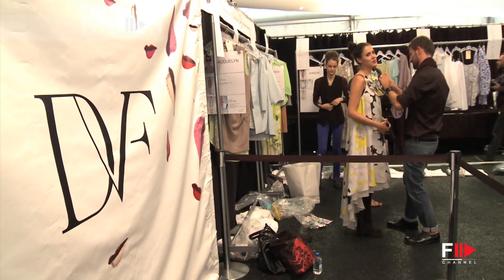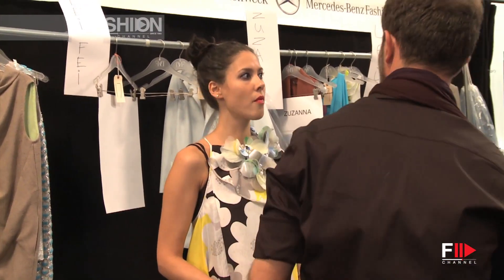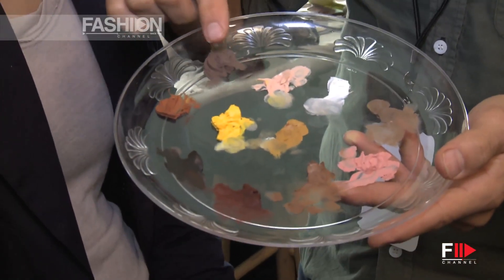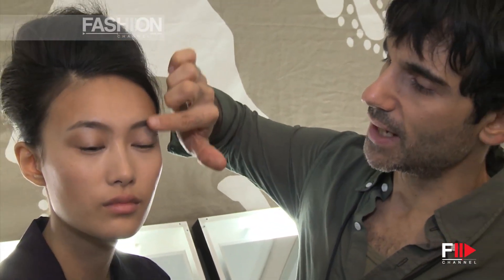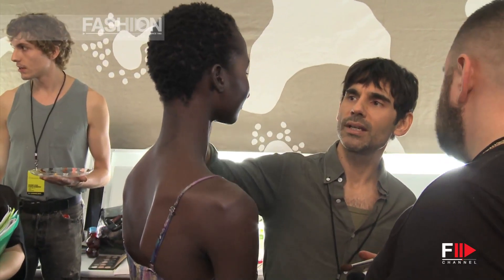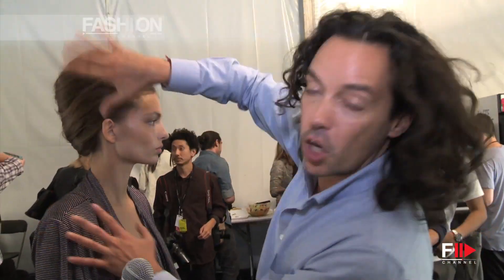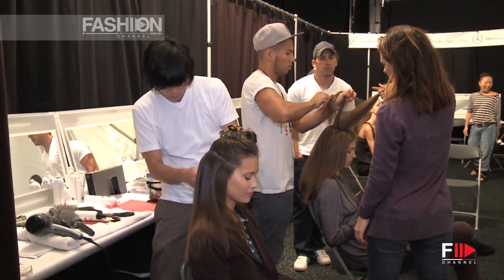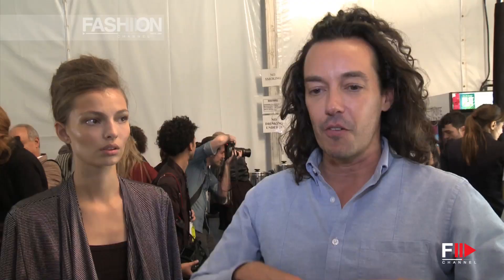"Diane Von Furstenberg" Spring Summer 2012 Backstage New York by FashionChannel